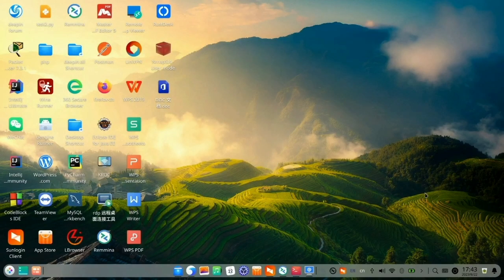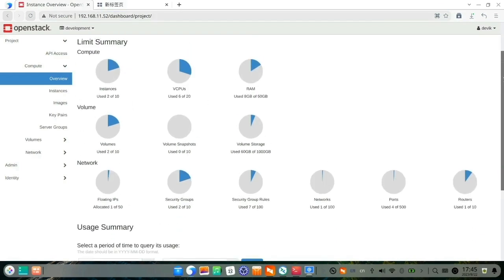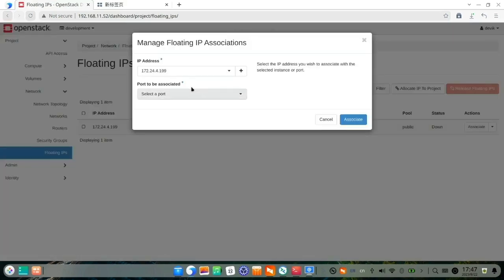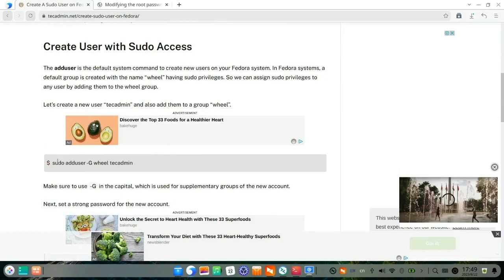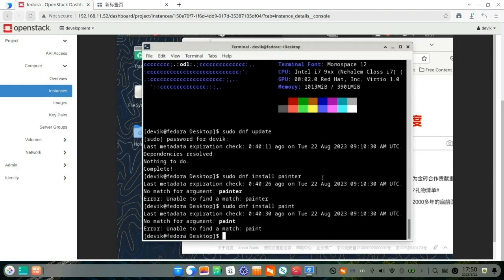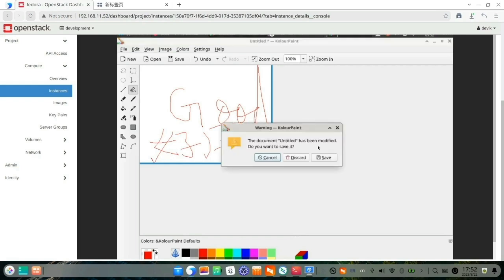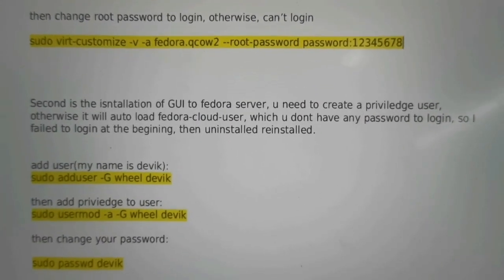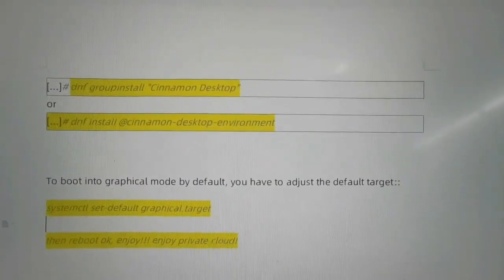Cloud Fedora Qcow2 Install GUI Xfce Desktop on Openstack, key: add user & password by Chinese Deepin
add user, change to your password. default user password. you will not know. then cant log in.